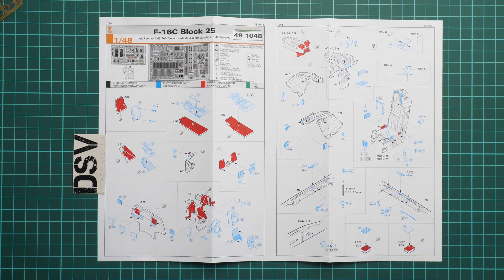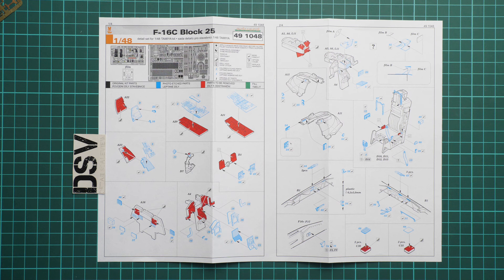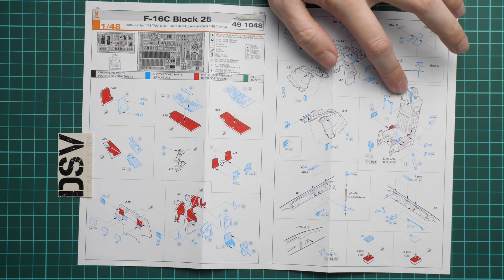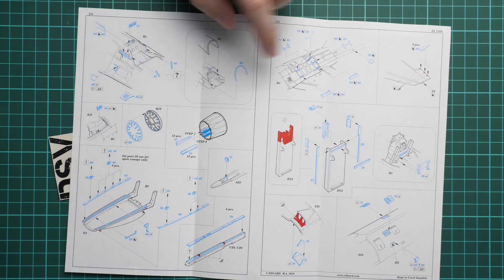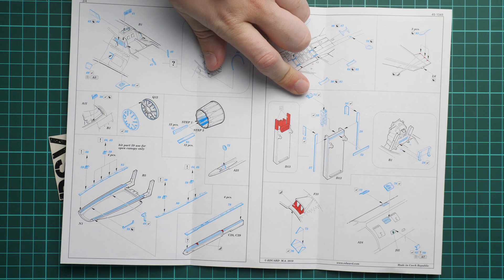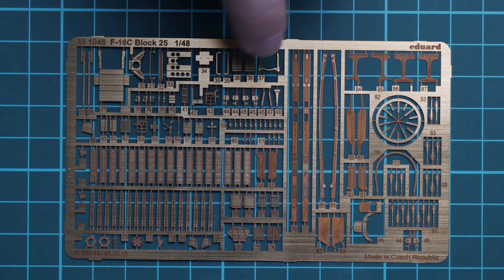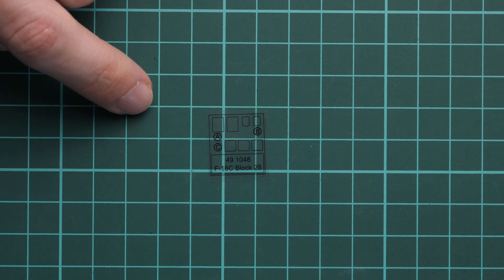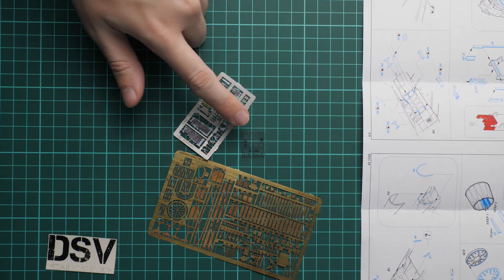Eduard 1/48 F-16 PE (491048) Review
Today we are going to talk about new PE set from Eduard. This time it should be handy for Tamiya F-16C plastic kit in 1/48 scale.